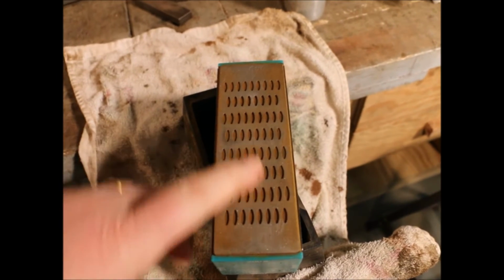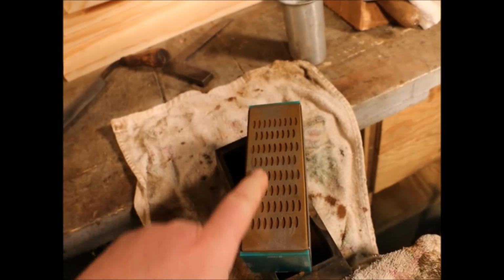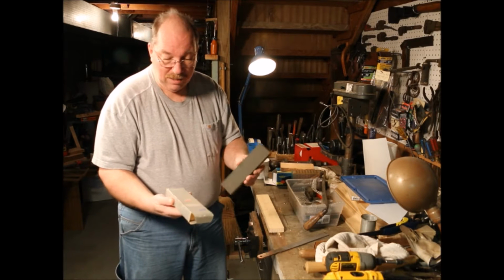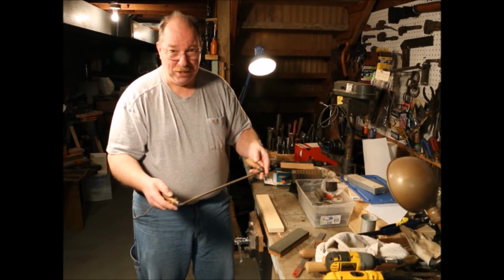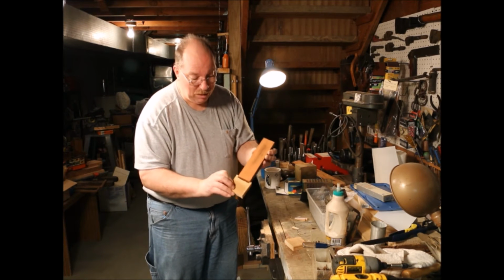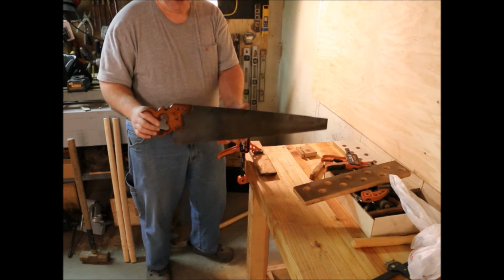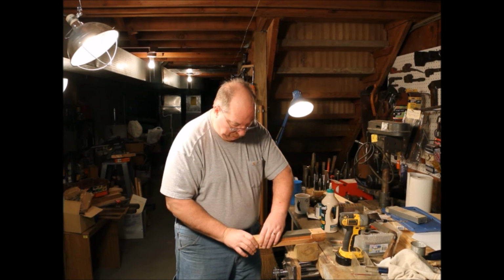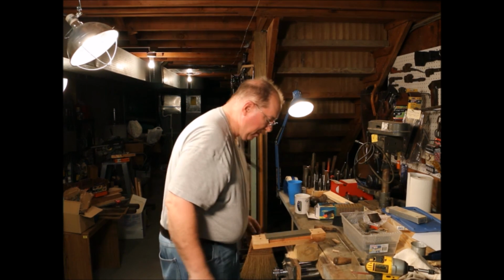Making A Jig To Hold A Norton Oilstone ~ by Old Sneelock's Workshop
Restoring badly worn and misused tools to working condition takes almost as much, if not more, work than making a new one. It can take some specialized tools to accomplish the task.